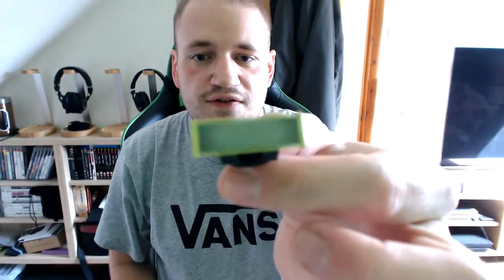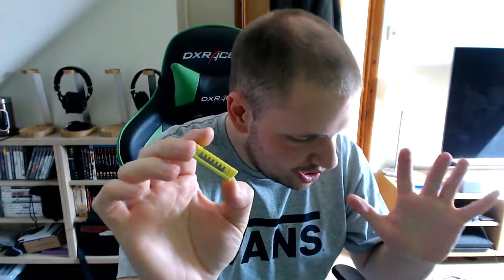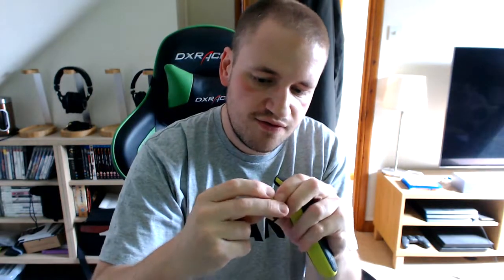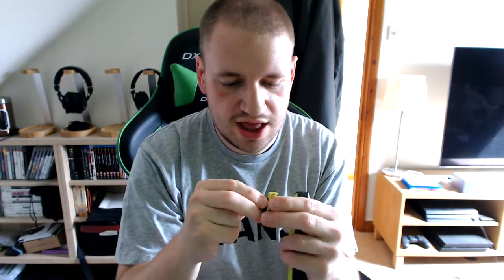I tried OneBlade for the first time...AND I LOVE IT!!